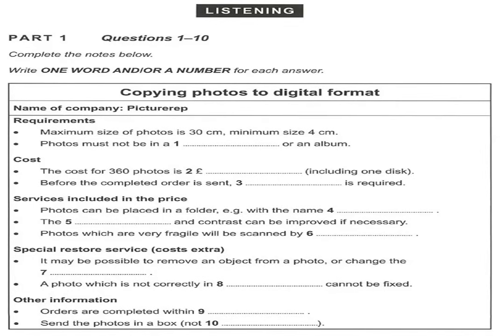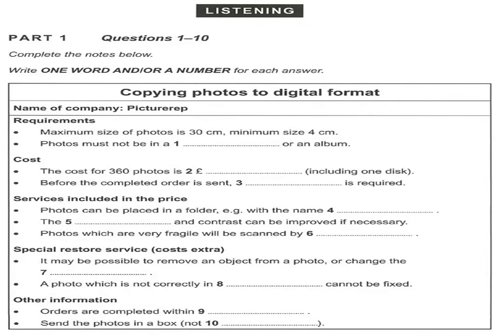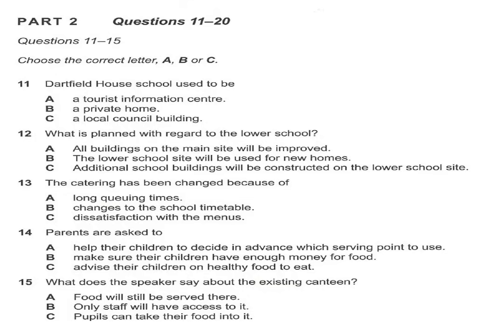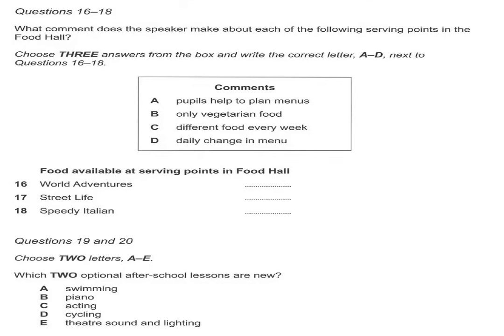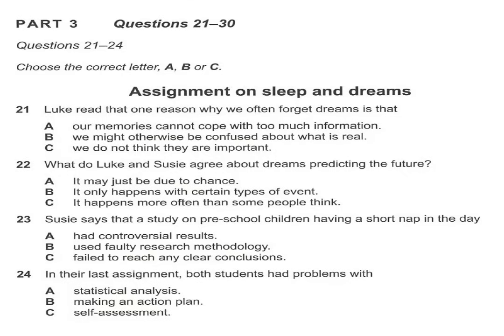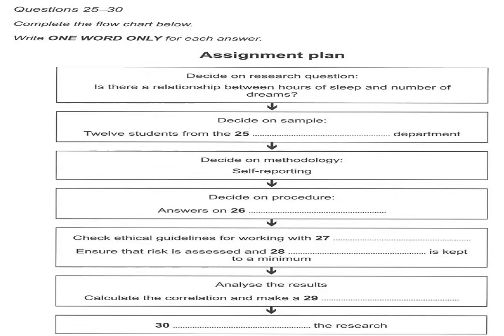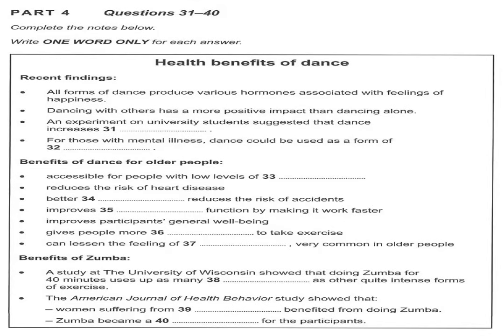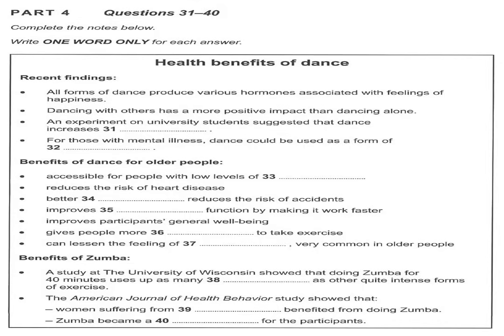Copying Photos to Digital Format IELTS Listening Test 2023